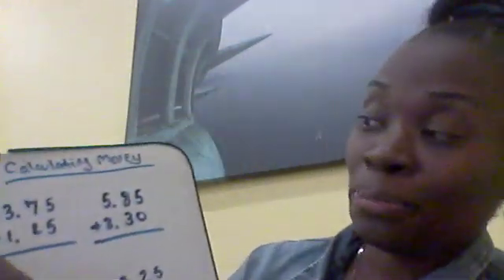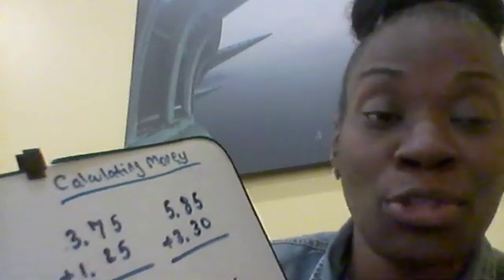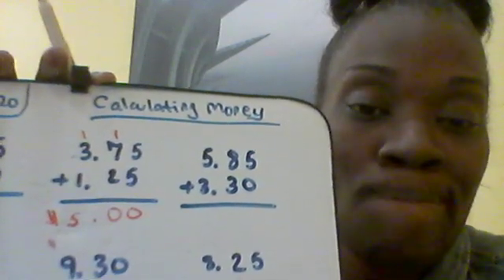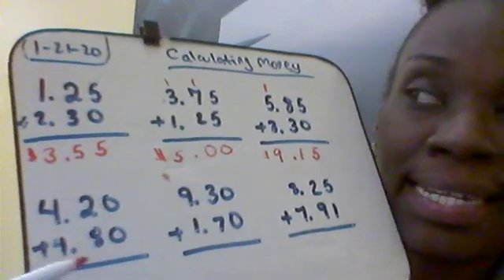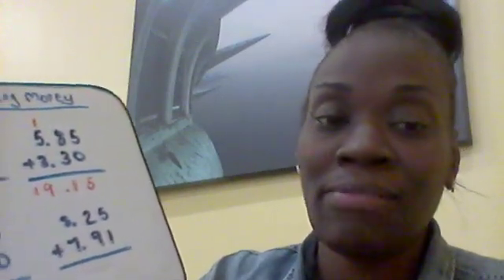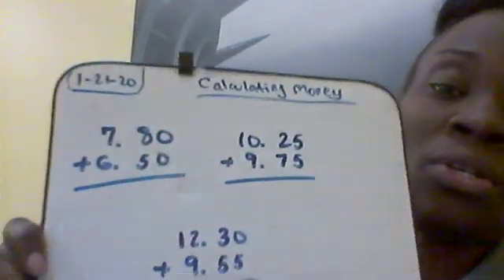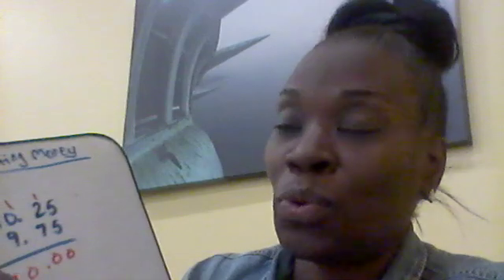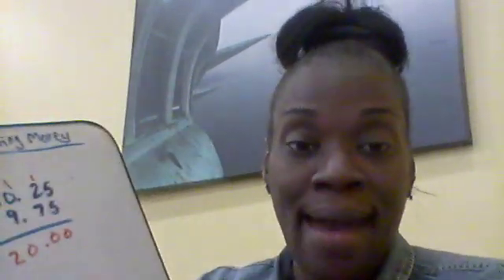Introduction to Decimals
Elementary Math Practice